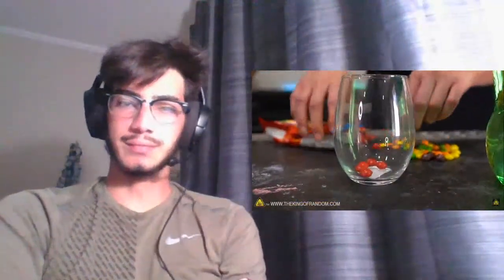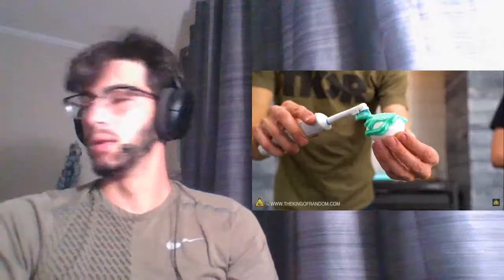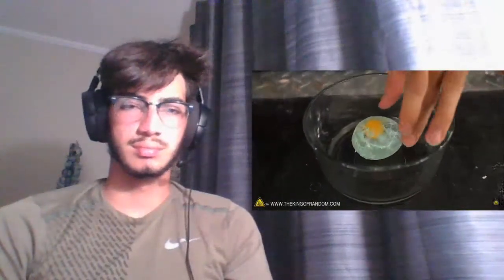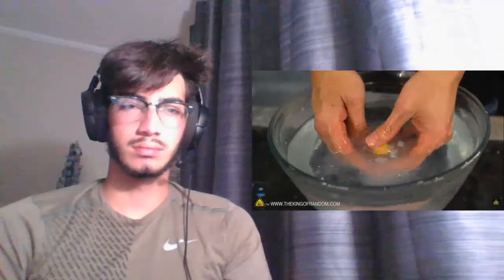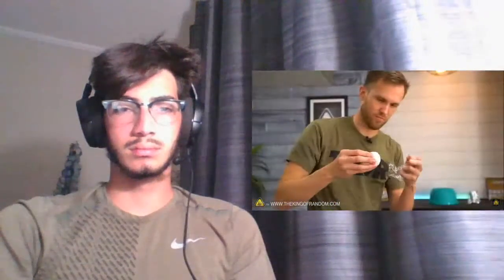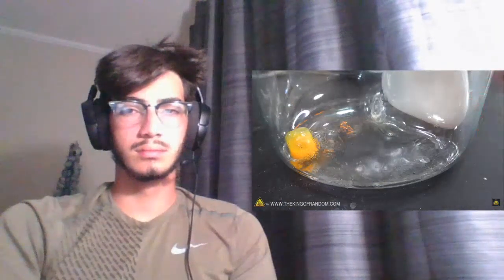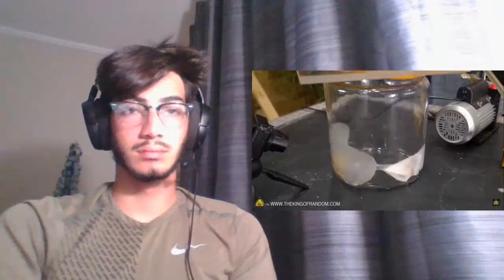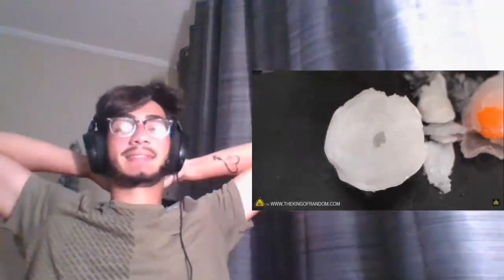How Fake Viral Science Videos FOOL YOU!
Hope all of you enjoyed the video!